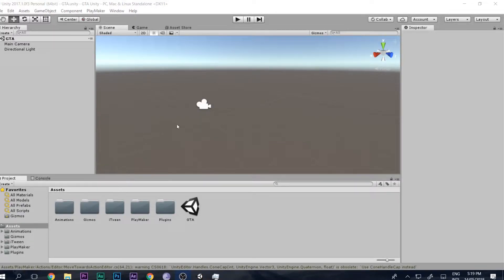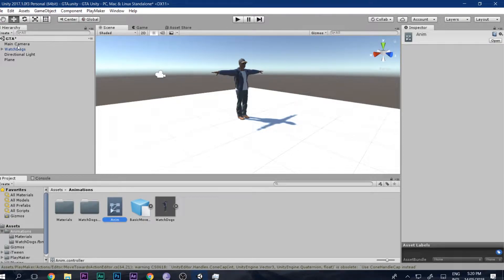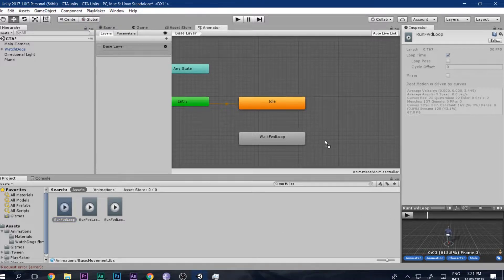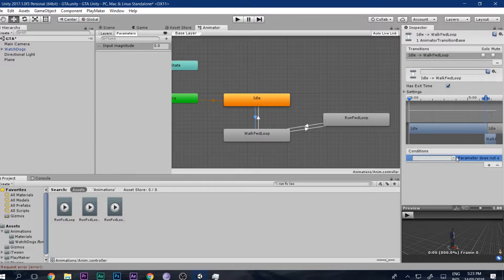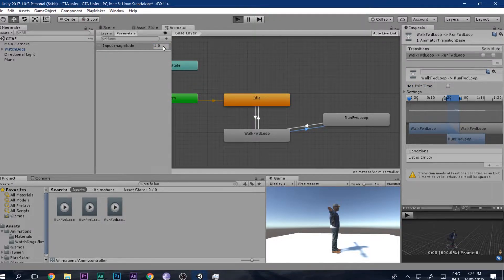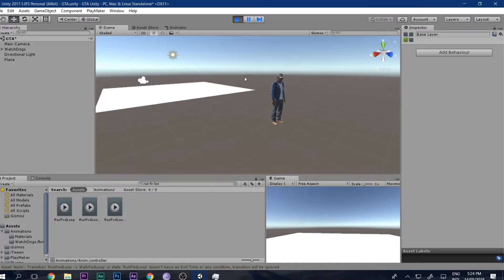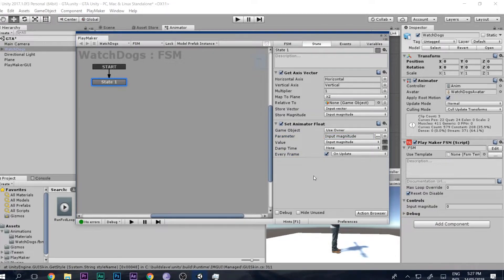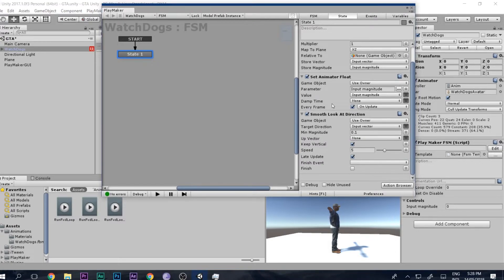How to make GTA in Unity using Playmaker_PART 1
Hey Guys! In this video you will learn how to make GTA third person system